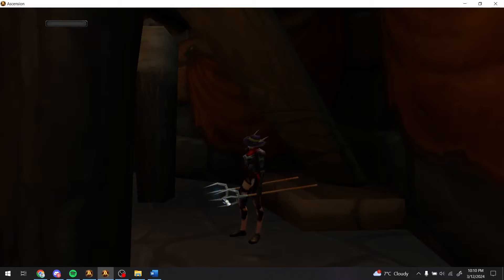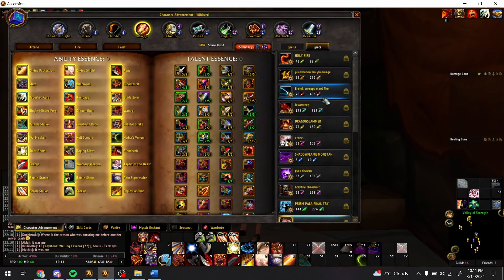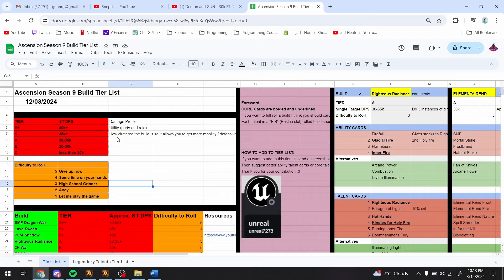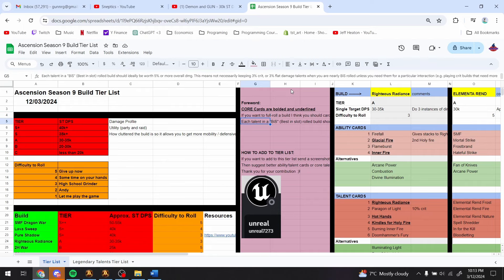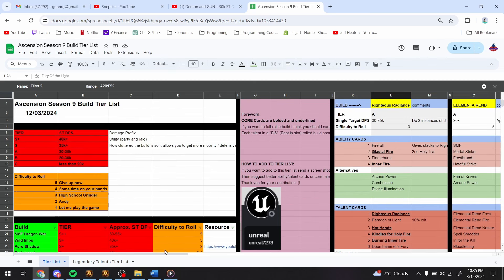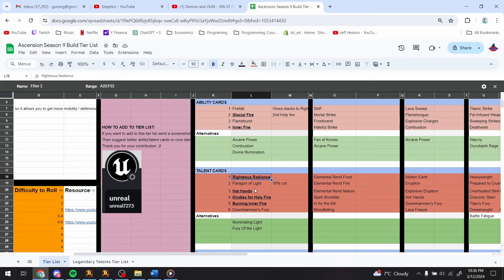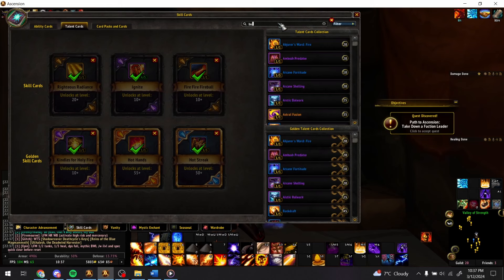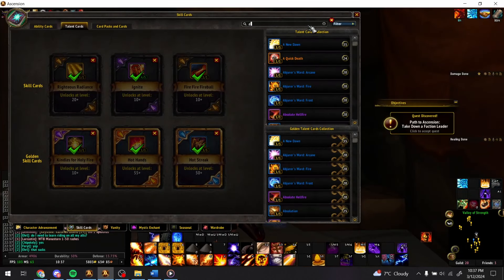TIER LIST for 37+ PUMPER builds // TheoryCrafting Sesh #1 (Project Ascension S9 Classles WoW)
Please note this is by no means a complete tierlist, community feedback is welcome!
I tried putting together a list of the best builds in ascension season 9 atm. It is mostly based on my testing, what I've seen other playing, and some theorycrafting.

60+ prestiges
6.5 million marks of ascension
1000 passive scrolls farmed
a LOT of theorycrafting xD

Timestamps:
0:00:00 Intro
0:04:57 Righteous Radiance
0:09:29 Elemental Rend
0:14:37 Lava Sweep
0:19:30 Warrior Builds
0:26:40 One With The Light
0:31:55 Pure Shadow
0:37:35 Sunburst
0:42:42 Astral Storm
0:47:30 Knight of the Eclipse
0:52:39 Dark Intent
0:57:09 Holy Shatter
1:02:35 Twilight Paragon
1:06:24 Elemental Daggers
1:10:16 Full Tierlist Overview

Setup
ASUS TUF Gaming Laptop
16.0 G RAM
i7, 3.3 GHz
Logitech Mouse

Recording
OBS Studio
Blackmagic Studio Davinci Resolve

TfT Multi-Season Grandmaster, Master (few games away from challenger)
Fortnite kek
WoW Retail SL S4 Top 0.1% M+
WoW Classic BWL Nr. 1 World Horde Speedrun (Golemagg)